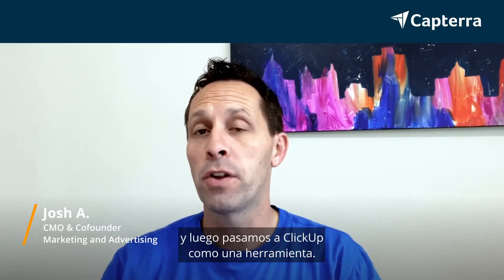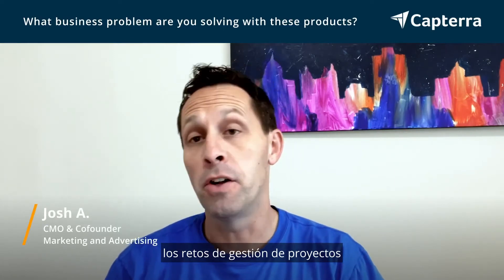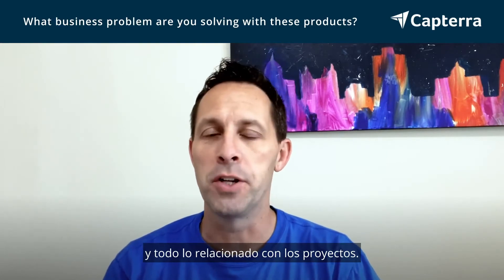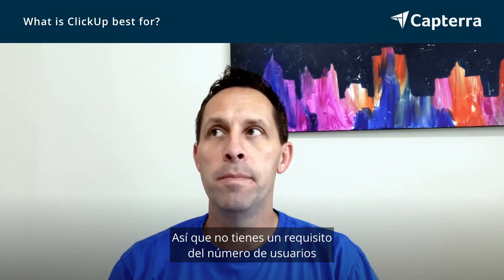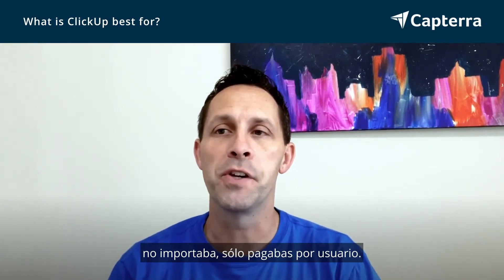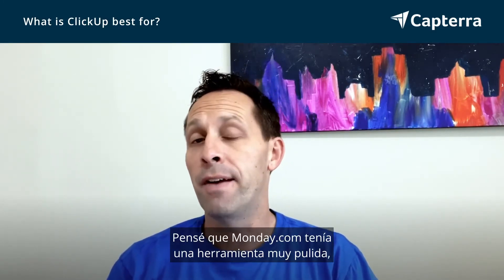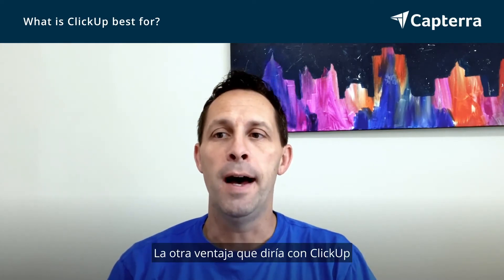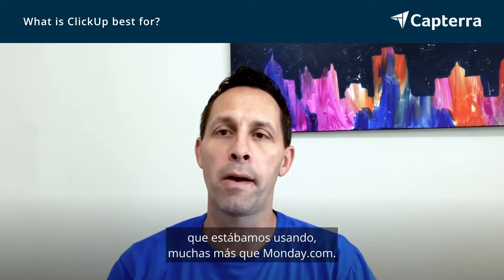ClickUp vs. monday.com: Diferencias entre ClickUp y monday.com 2021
ClickUp es una aplicación que reemplazará a todas las demás. Es el futuro del trabajo: donde cada persona puede trabajar en diferentes cosas. Más que solo gestión de tareas: ClickUp ofrece documentos, recordatorios, objetivos, calendarios, planificación de horarios e incluso una bandeja de entrada. Totalmente personalizable, ClickUp funciona para todos los tipos de equipo, así que todos los equipos pueden usar la misma aplicación para planificar, organizar y colaborar.

monday.com es una plataforma potente de CRM que te permite gestionar a la perfección todo lo relacionado con CRM en un lugar central y seguro. La facilidad de configuración y la interfaz intuitiva permiten la incorporación y adopción rápidas de tu equipo. Gestiona fácilmente las relaciones con los clientes con automatizaciones, integraciones, paneles, flujos de trabajo personalizables y varias vistas de datos efectivas. Ahorra tiempo, mejora la eficiencia y conecta todo, desde flujos de ventas hasta proyectos de clientes, con una plataforma de CRM que responda a tus necesidades únicas.

Para conocer todos los productos de software disponibles en España visita